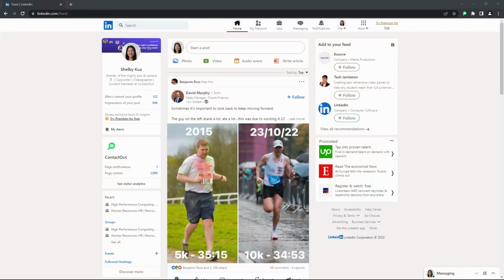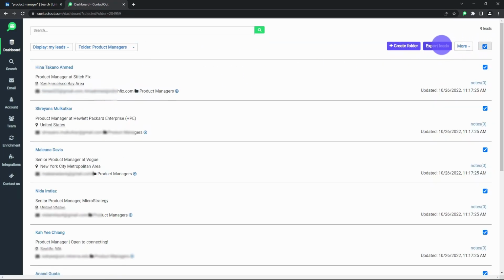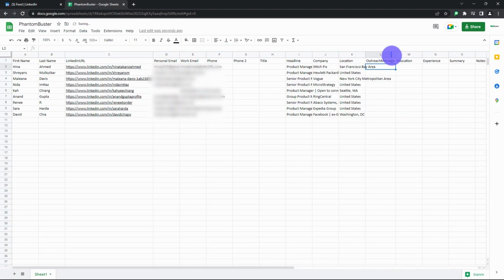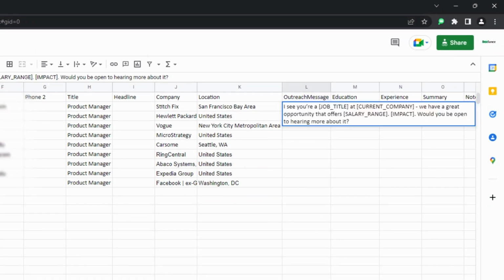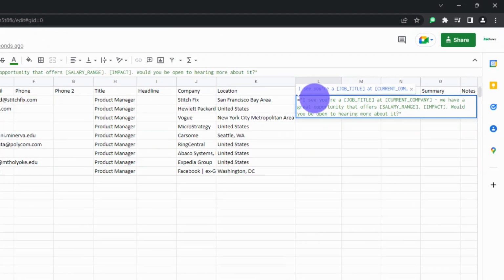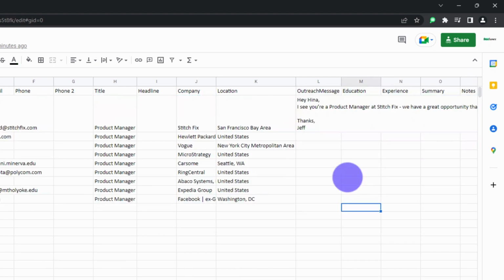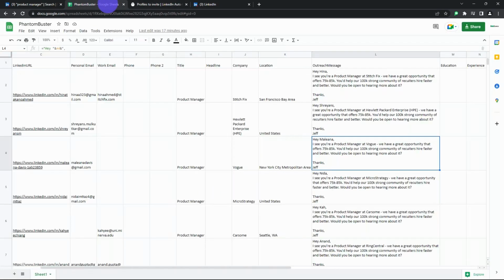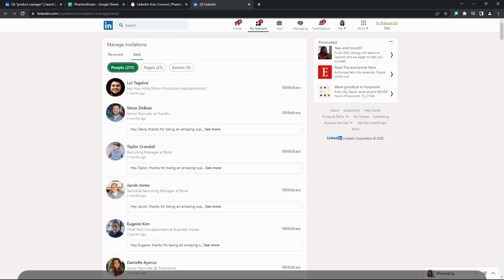Stop Getting Ignored on LinkedIn | THE INFINITE CONNECTIONS HACK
Ready to triple your conversations on LinkedIn? This PROVEN recruiting strategy will help you do just that.

Chapters 📖
0:00 Intro
0:37 Sourcing Hack #3 (The Infinite Connection hack)
0:48 LinkedIn Search
1:16 Export Leads via CSV
1:26 Upload to google spreadsheet
1:38 Edit Spreadsheet
1:55 What most recruiters are doing wrong
2:13 How to stand out
2:21 Sample Outreach message
2:41 The Referral Method
2:57 Outreach Message Formula
3:39 PhantomBuster
3:52 LinkedIn Auto Connect
4:33 Check your Invitations
4:38 Few reminders
4:54 Outro